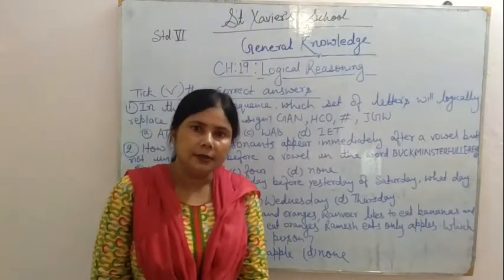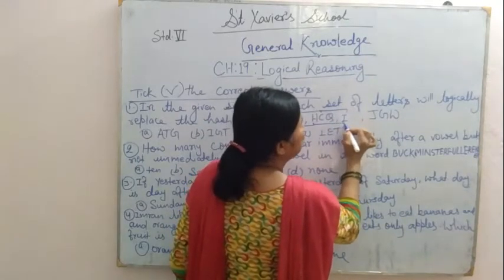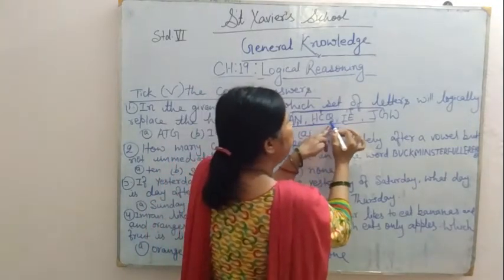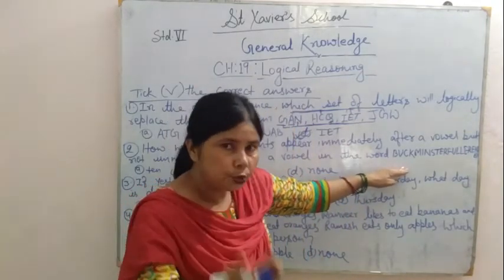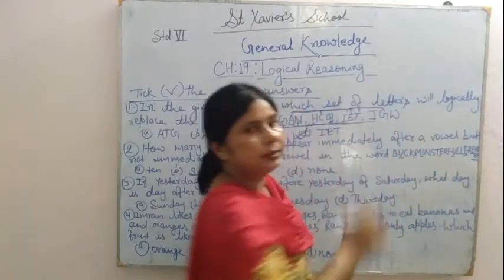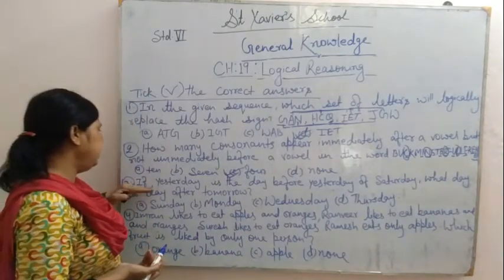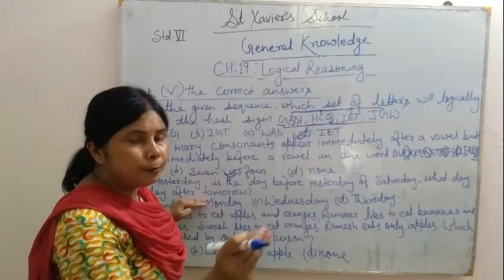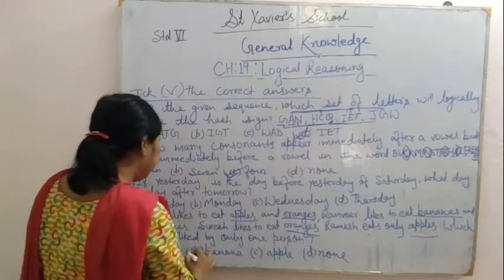GK STD-6 CH-19 : LOGICAL REASONING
St Xavier's Jr/Sr School, Muzaffarpur